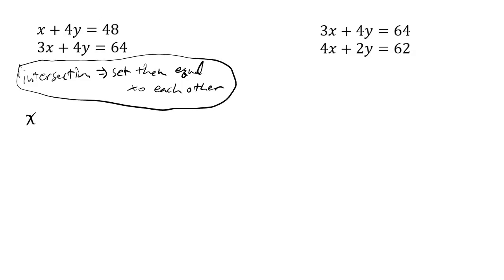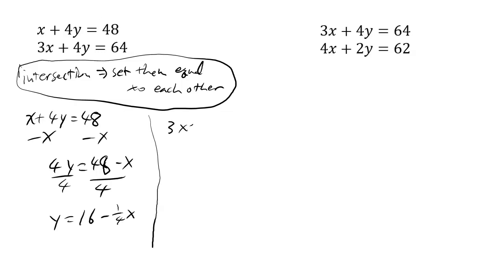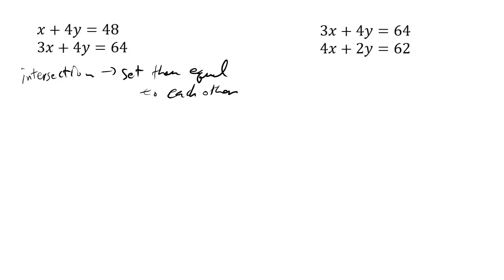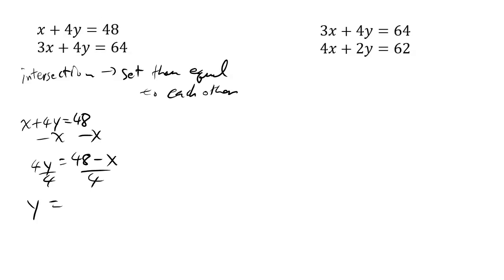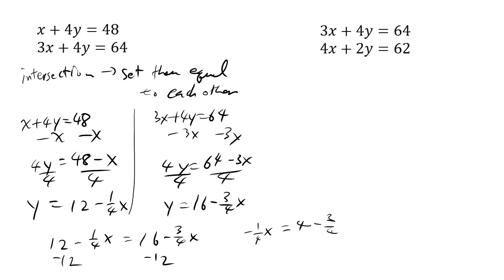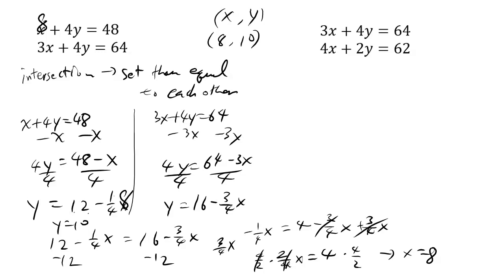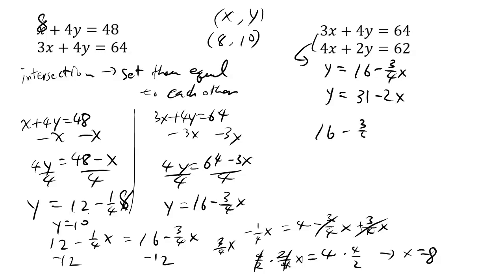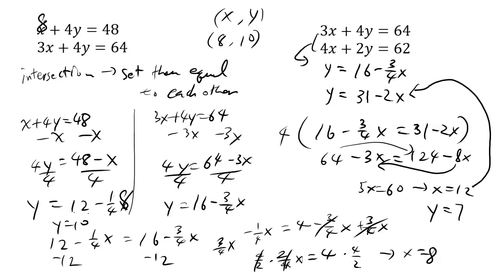LP6 Solving system 3 set equal to each other